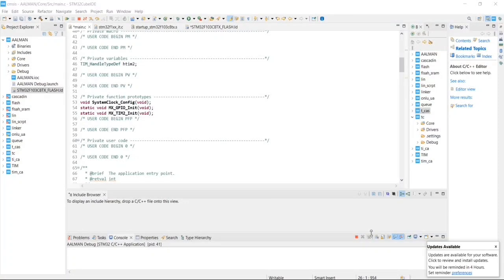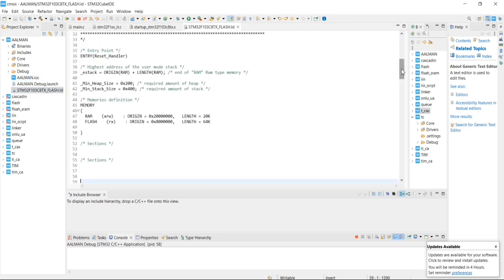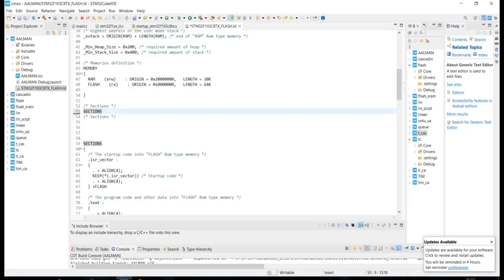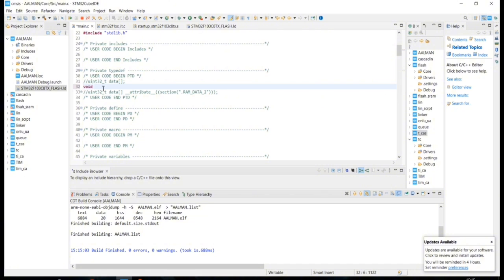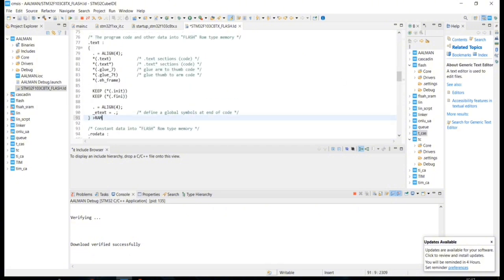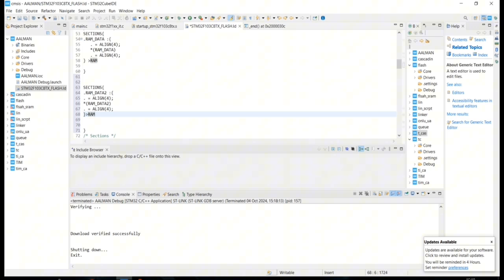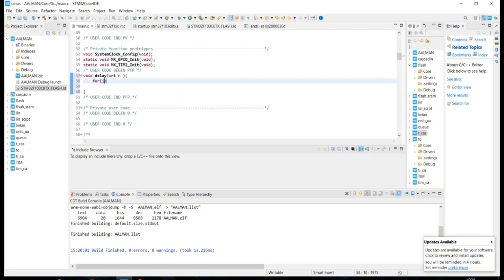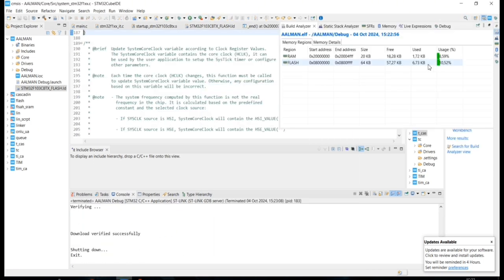Change the memory location using linker script on Stm32 blupill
The Linker Script :It is the script given to the linker in order to specify the memory layout and. to initialize the various memory sections used by the firmware

I am using Stm32f103c8t6 aka blupill.